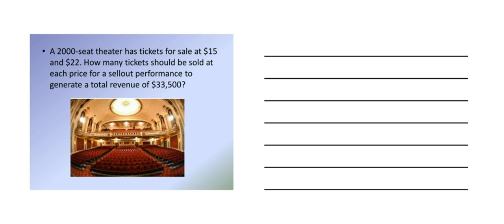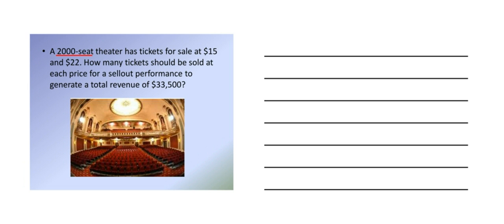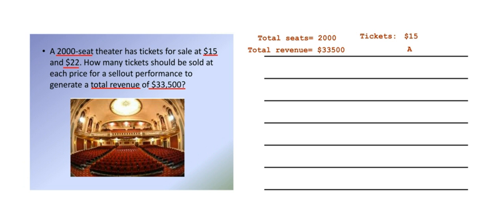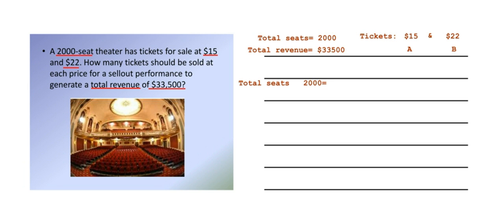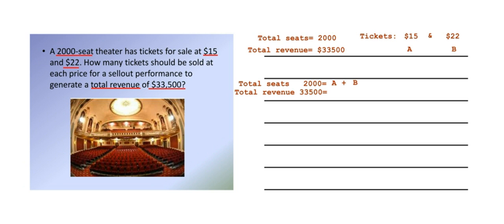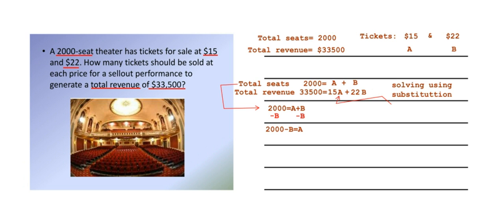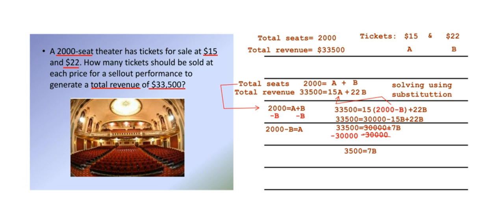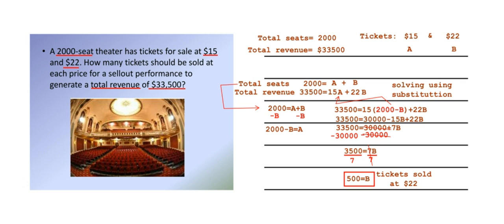Equation Systems At The Theater